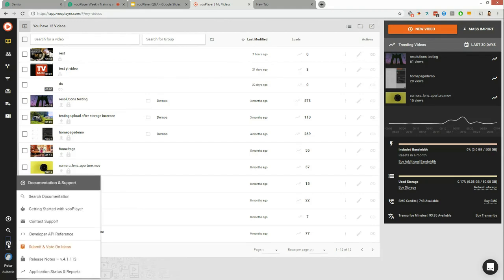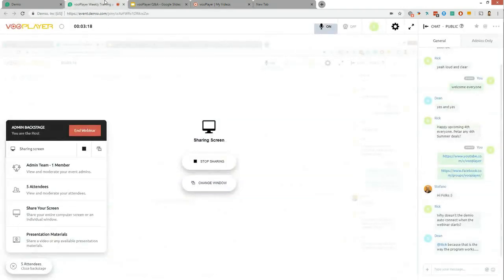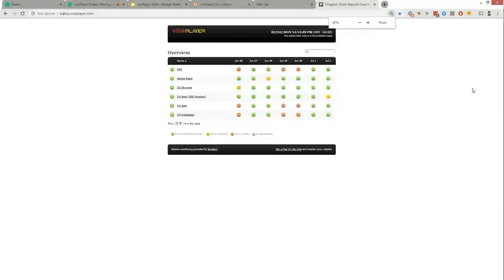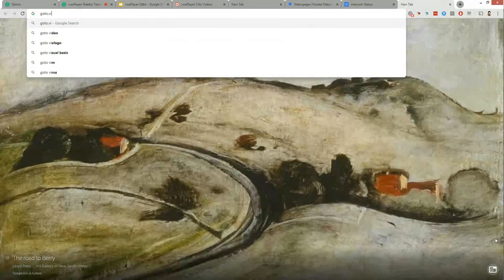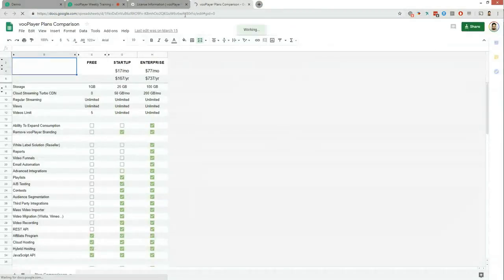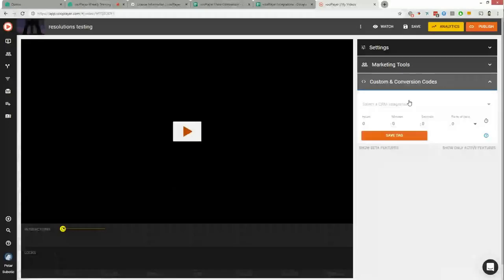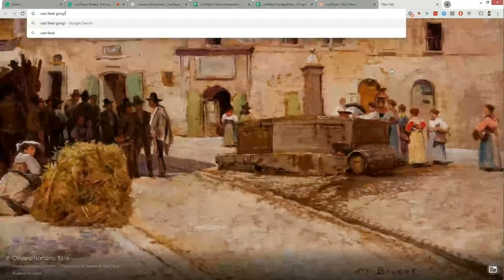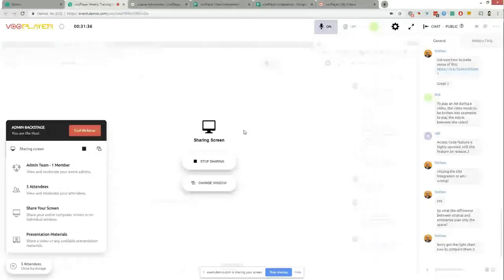QA Webinar June 2nd 2019